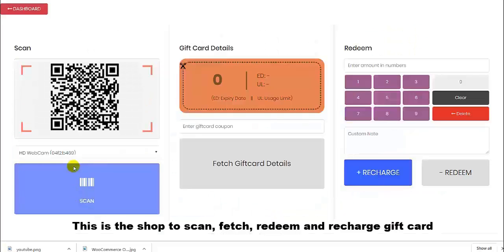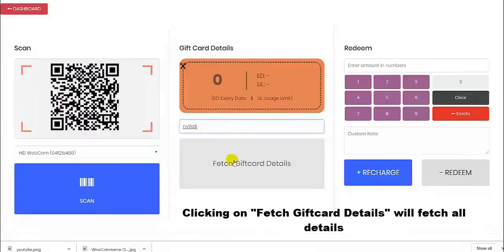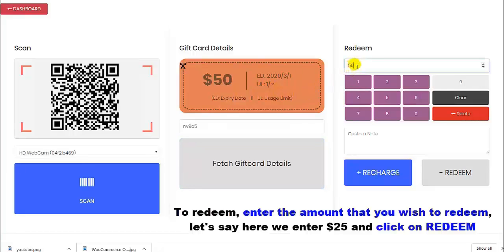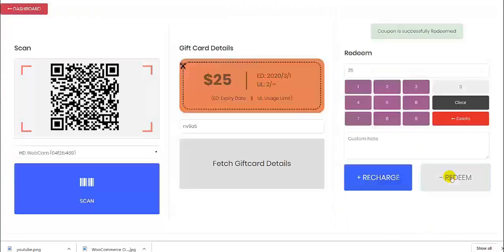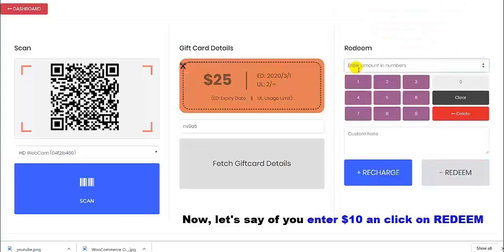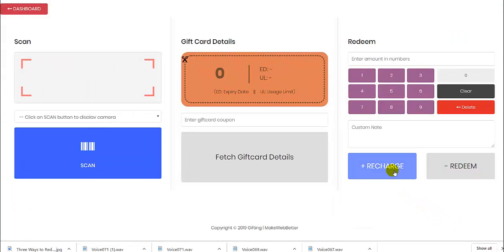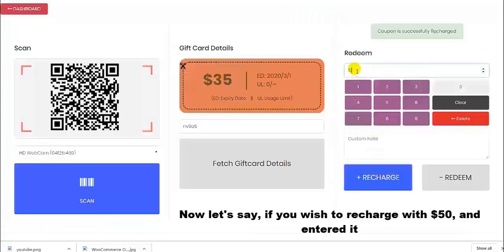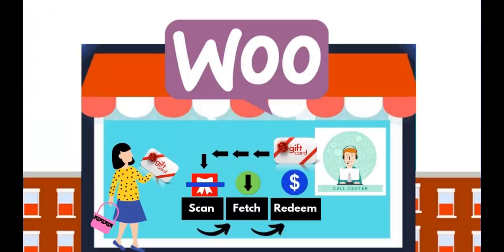WooCommerce Ultimate Gift Card: How can I redeem Gift Card Vouchers in Retail Stores?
WooCommerce Ultimate Gift Card is a Plugin that allows customers to redeem their Gift Card Coupons easily in WooCommerce stores. If you’re looking for a Gift Card redeeming plugin for your WordPress website then in this tutorial video you will learn how the WooCommerce Ultimate Gift Cards plugin helps you to redeem Gift Card vouchers in your retail stores. With our WordPress Gift Voucher Plugin, you can allow the customers to use the redemption link in the following two broad methods-

1- Use the redeem link in your store as it is.
2- Use the redeem link in a web store or a POS system. You can use the redeem link in a web store through an iframe.

To get the WooCommerce Ultimate Gift Card Plugin, visit the

Looking for the WordPress Gift Voucher Plugin demo before making the product purchase? Visit the link and experience the WordPress Gift Card plugin features

To get the step-by-step guide to setup and installing the Gift Card Templates Plugin on your WordPress website, visit the documentation:

Want to learn more about how to use the WP Swing's plugins manual efficiently, so cruise our Knowledge Base to find different FAQs on the Gift Cards for WooCommerce Plugin

If you want to know How To Redeem Gift Cards At A Retail Store, read the blog

Features of WooCommerce Ultimate Gift Card:

1. A separate gift card-type product is created in WooCommerce and the merchant can create as many products as he wants.
2. The merchant can prevent the gift card discounts from applying to the sales items.
3. The admin can exclude categories from gift card discount applicability. If any excluded category product is available on the cart, the gift card discount doesn’t apply.
4. A user can spend the whole Gift card amount multiple times.
5. The admin can set after how many days the gift card coupon expires.

Want to get the best theme design for your store or are you worried about WooCommerce Security and maintenance?

Our team will assist you at every step you need us.

For any doubts and queries, you can send your questions